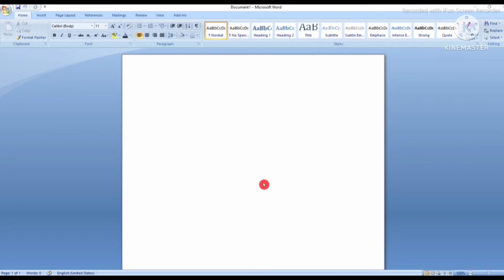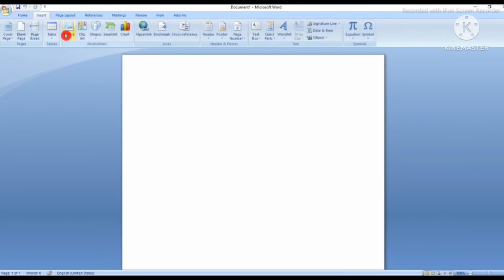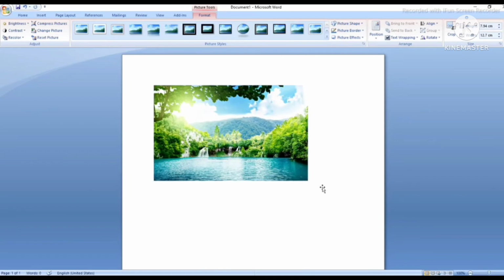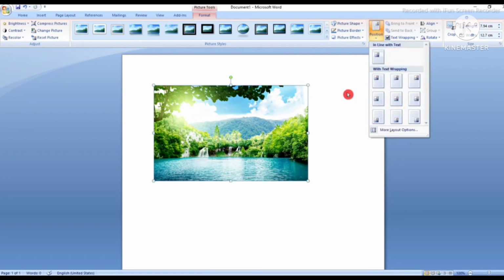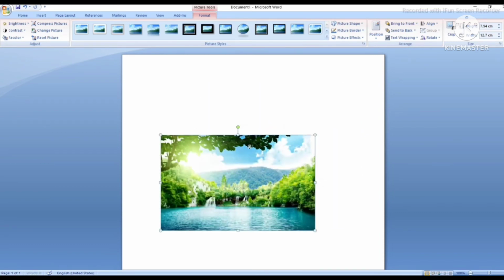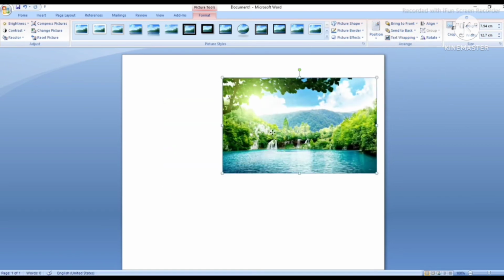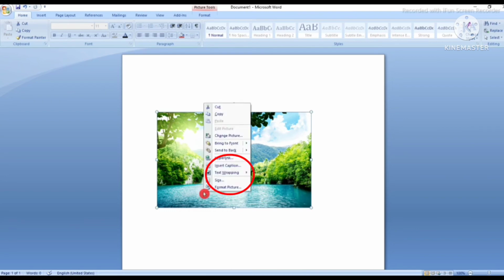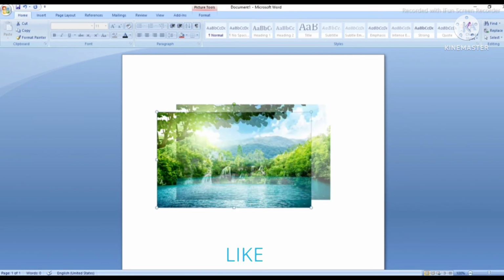How to move pictures in Ms Word 2007